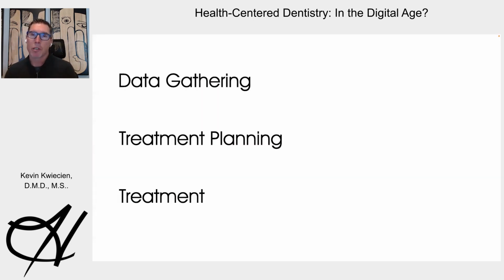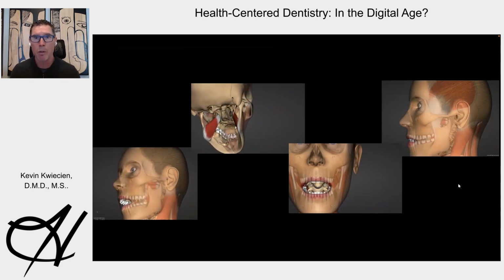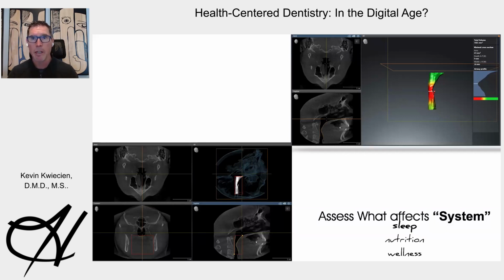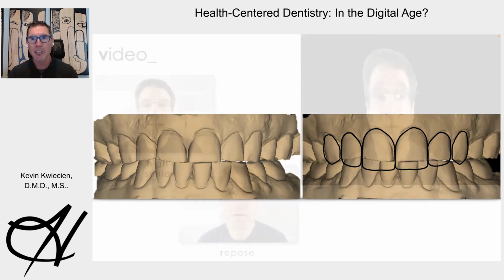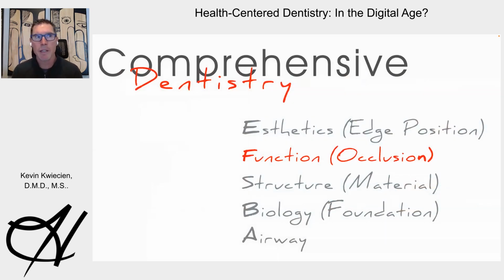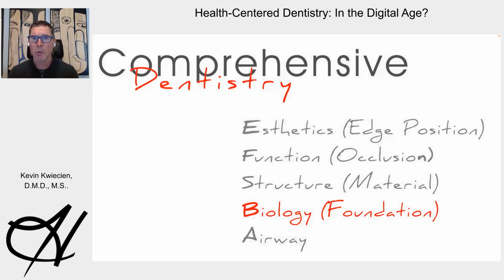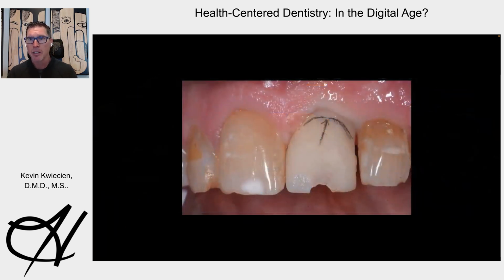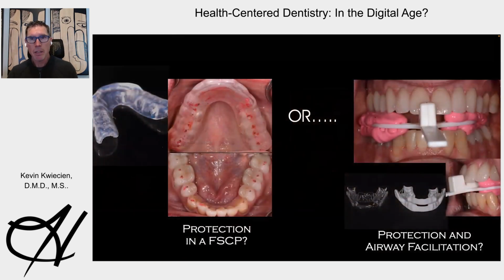Health-centered Dentistry in the Digital Age?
2023 Hinman Dental Society Online Content